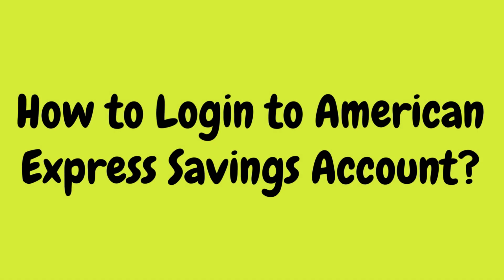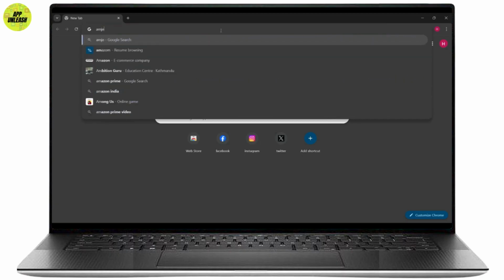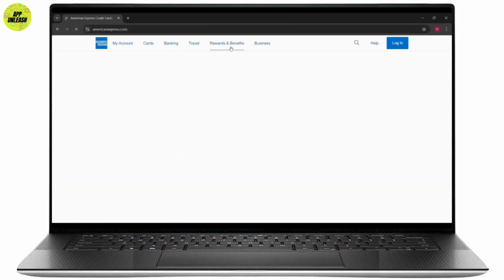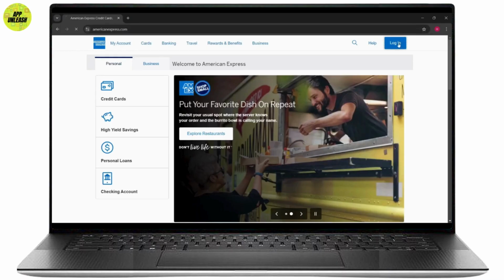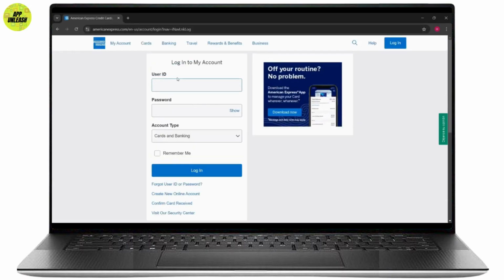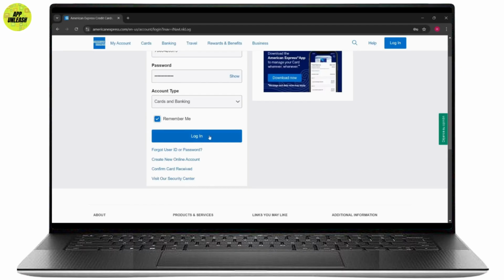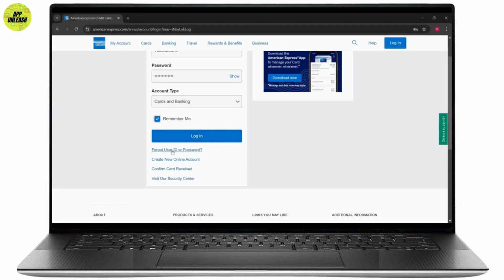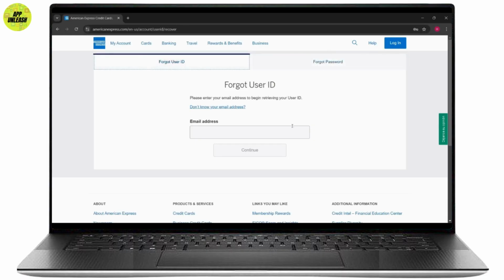American Express Savings Login | How to Sign in American Express Savings Account | Amex Savings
Easy Steps on How to Sign in American Express Savings Account. Easily Learn How do I login to my American Express account by following the steps on this video.

In this quick tutorial, learn how to log into your American Express savings account effortlessly. We'll guide you through each step, from opening your web browser to accessing your account. Whether you need to manage your savings or check your balance, follow this video to get started.

american express login, american express savings account, how to log into american express savings account, american express account login, amex login, american express online login, american express savings account login

Chapters:
00:00:00 - Introduction
Learn how to log into your American Express savings account.

00:00:10 - Open Web Browser
Open any web browser, such as Google Chrome.

00:00:15 - Search for American Express Login
Type "American Express login" in the search bar and select the official website.

00:00:25 - Click Login Button
On the American Express website, click the blue "Login" button at the top right.

00:00:30 - Enter Credentials
Input your user ID and password.

00:00:40 - Choose Account Type
Select your account type, e.g., "Card and Banking."

00:00:50 - Save Login Information
Check the box if you want your browser to remember your login details.

00:01:00 - Click Login
Click "Login" to access your savings account.

00:01:10 - Forgotten Credentials
If needed, contact support to recover your user ID or password.

00:01:20 - Conclusion
You’re now logged into your American Express savings account.